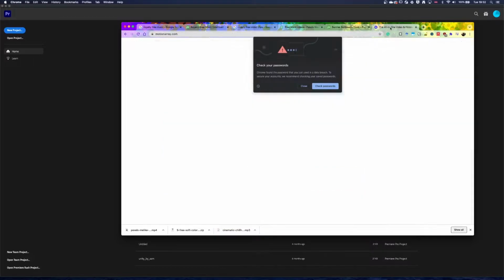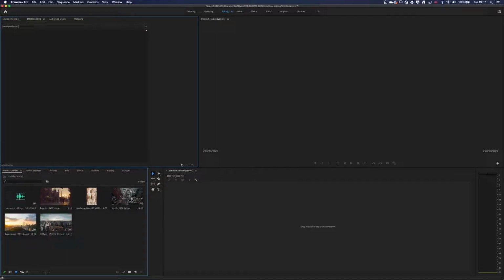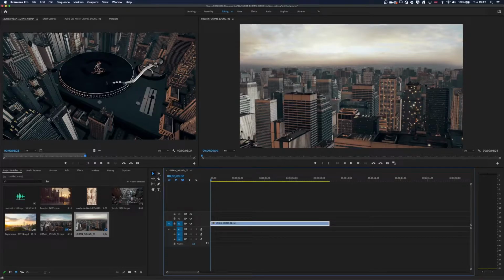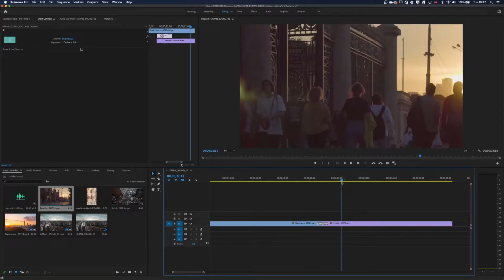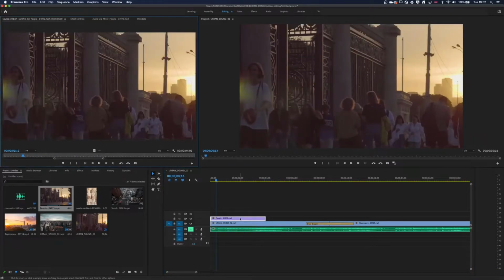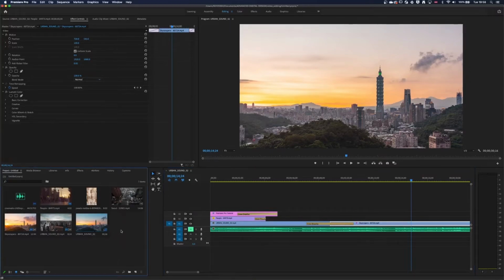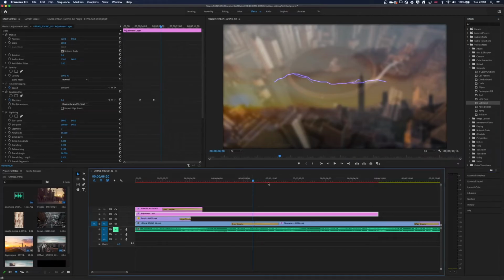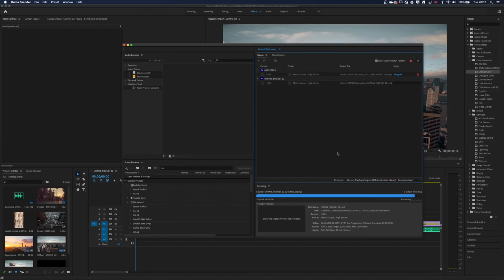ADD 2601 Premiere Pro Introduction